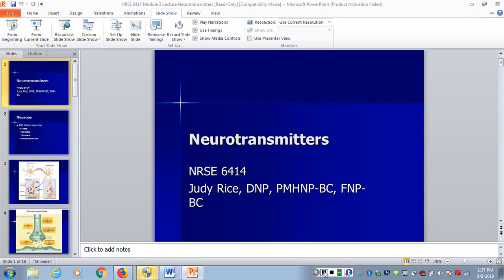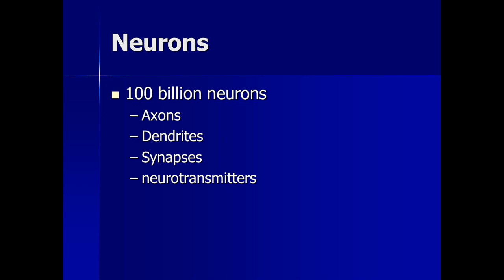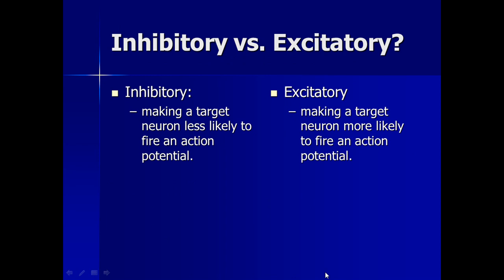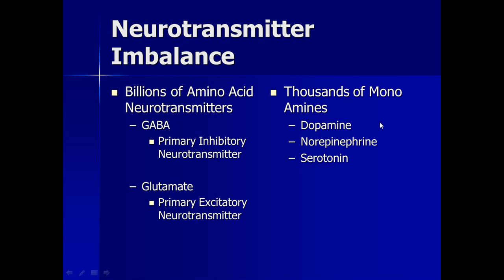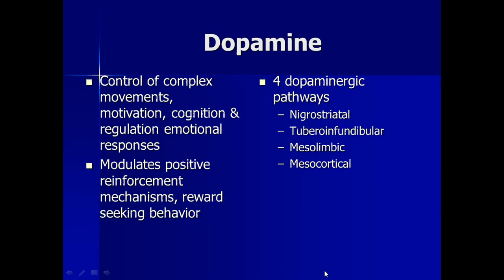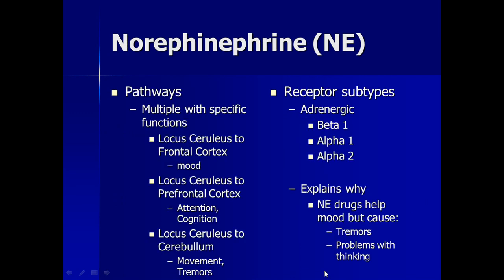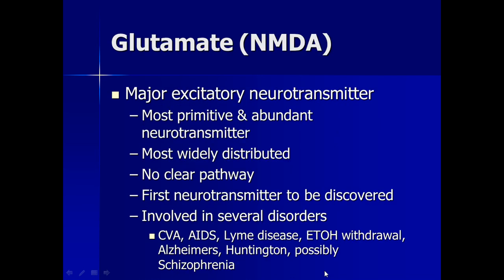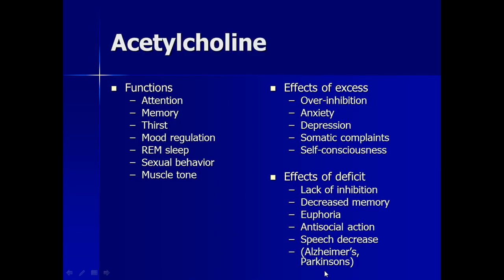Module 3 Neurotransmitters Lecture